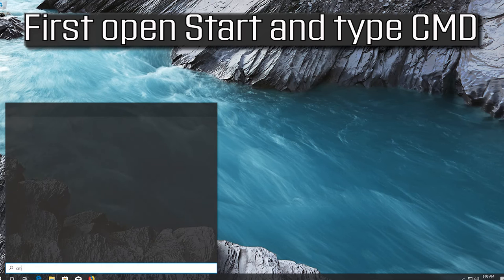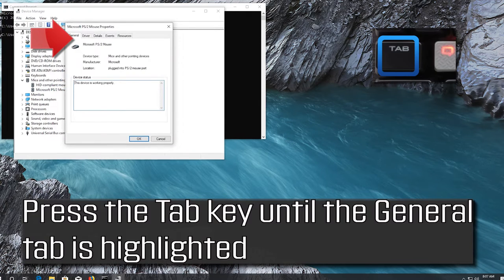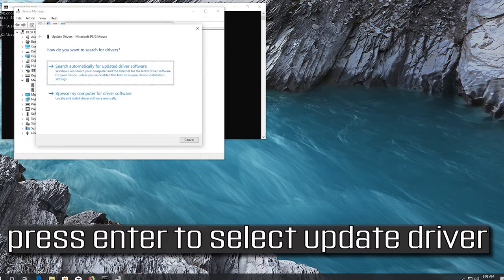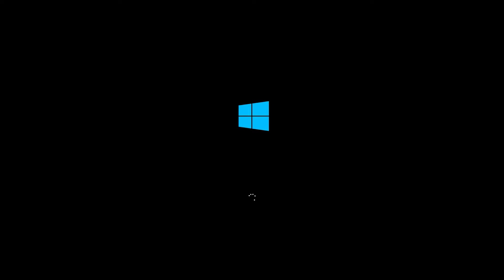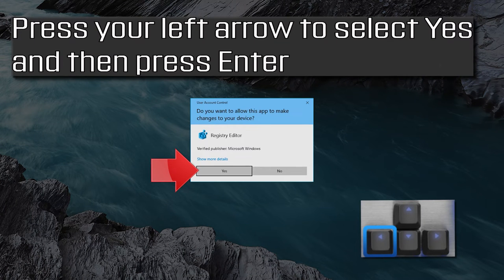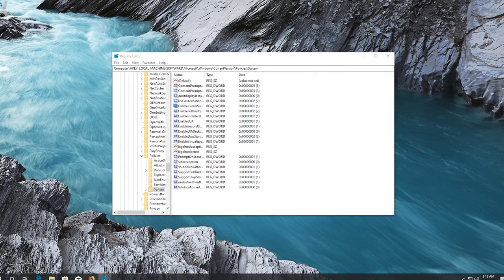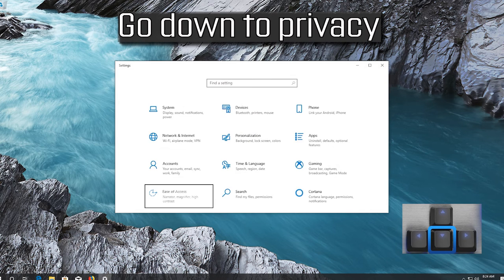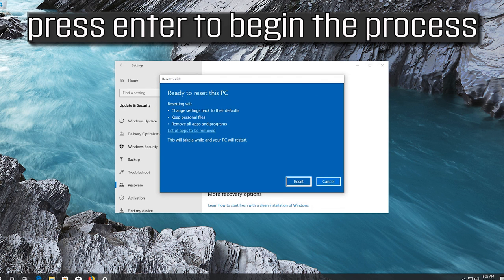Touchpad Getting Disabled Automatically in Windows 10 FIX [2024]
Windows won’t disable Mouse or Keyboard on Desktops, but it does disable touchpad on laptops. The reason is simple. Laptops are mostly used on batteries, and the touchpad draws power. Most of the devices come with a  power setting that allows the OS to disable when needed. It can be because it has not been used for a long period, i.e., if you are using an external keyboard and mouse.  Or when you are running low on battery and not using the touchpad.

Most laptops come with a dedicated button that can disable your touchpad. To disable your touchpad you have to press a certain keyboard key such as F5 for example.